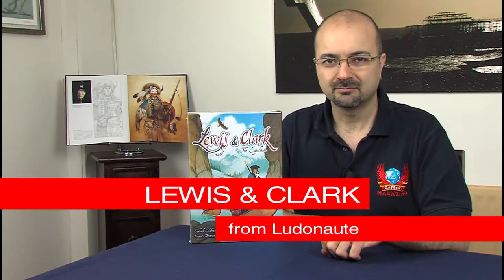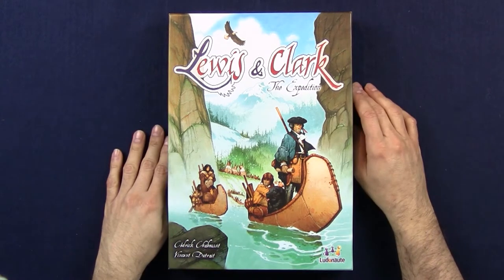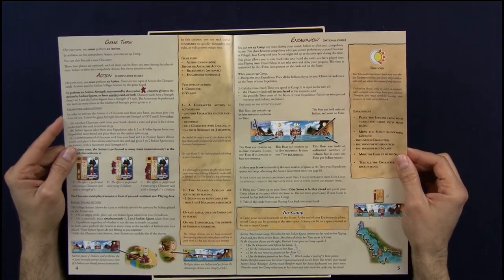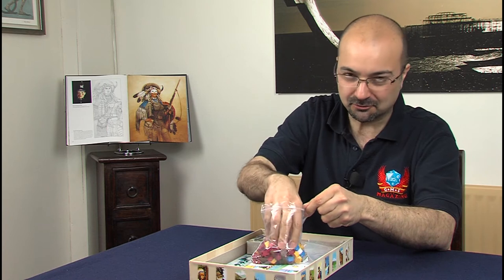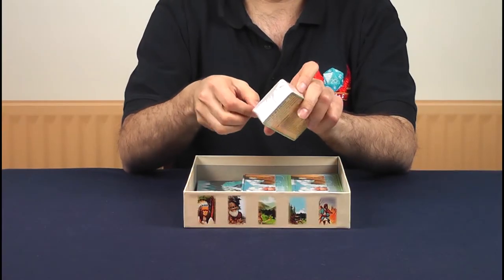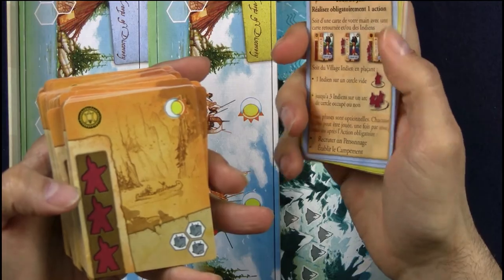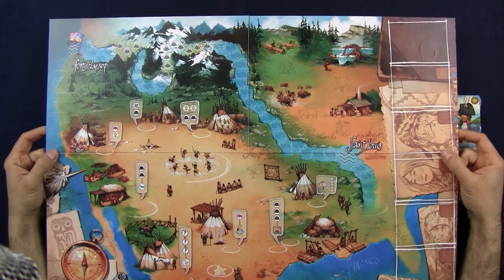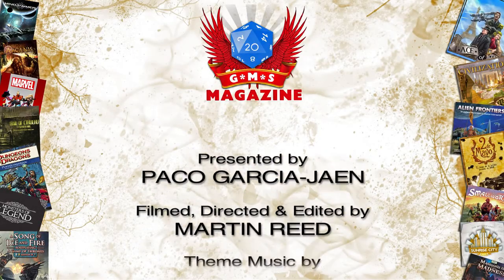Ludonaute's Lewis & Clarke unboxing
Lewis & Clarke is a game about the American Shopping Spirit.

Let me explain. In November 1830, Thomas Jefferson bought Louisiana from the French. Bonaparte probably thought it was too far to take the wife for a weekend stroll and I'm sure he had a war or two to fund, so the cash came in handy.

Anyway, Lewis & Clarke were the two explorers sent to find out exactly what the president had bought with his pocket money and this game is about re-creating what I'm sure was a pretty exciting and dangerous journey.

Of course, Ludonaute, being the careful sort of company it is, has chosen some truly stunning artwork.

But how about the rest? Are the components in this box worth the money you have to pay to get your hands on this game?